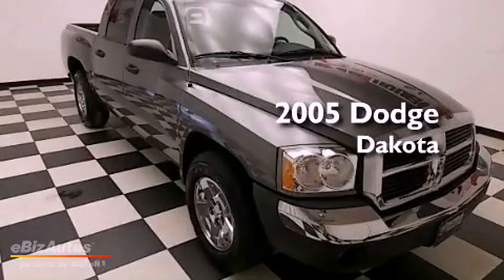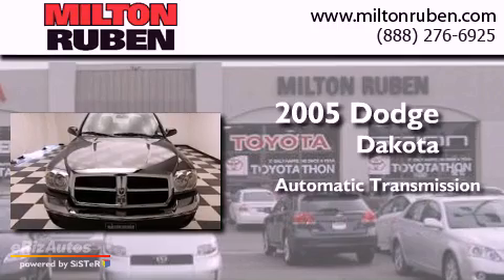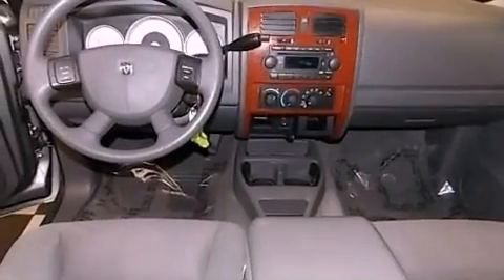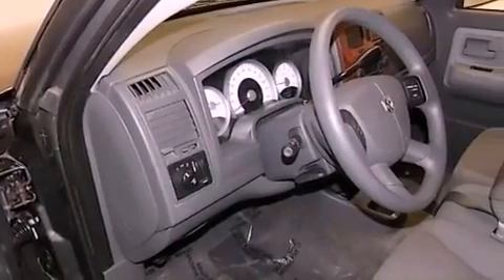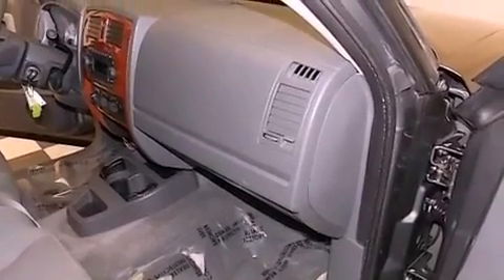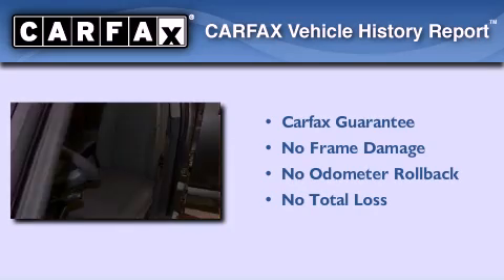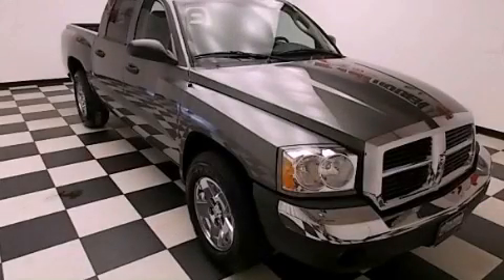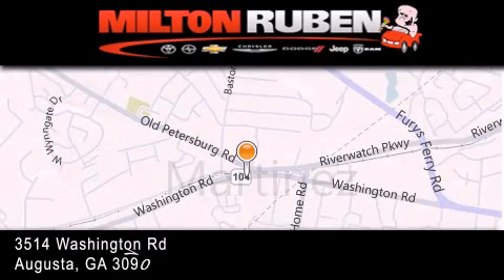2005 Dodge Dakota Columbia GA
Year : 2005
 Make : Dodge
 Model : Dakota
 Engine : 4.7L V8
 Trans . : Automatic
 Exterior : Mineral Gray Metallic
 Miles : 97,060
 Interior : Med Slate Gray
 Stock : B909912

 Preowned 2005 Dodge Dakota Augusta GA